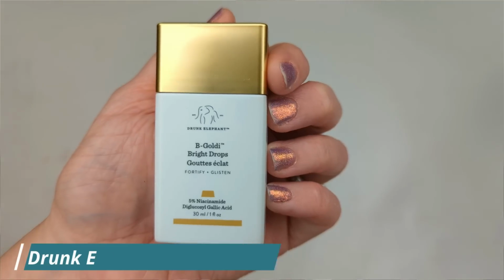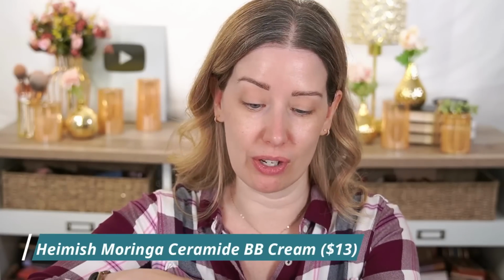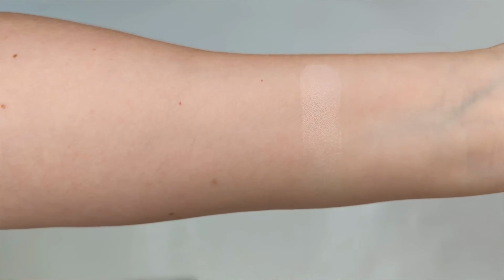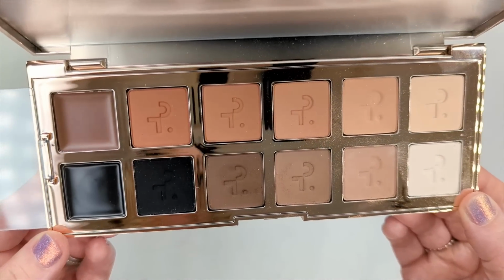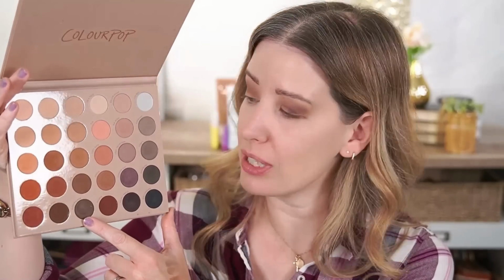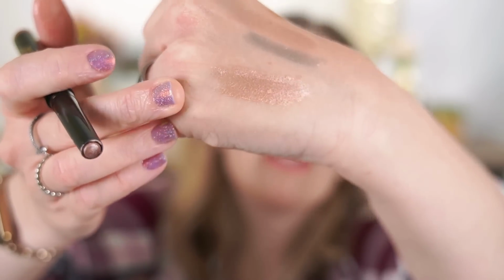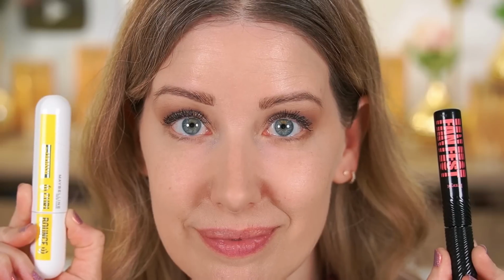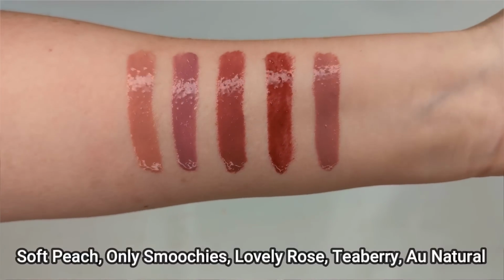HIGH END vs. DRUGSTORE MAKEUP: The Result will SHOCK You!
Today I'll be testing out new high-end makeup and trying to "dupe it" with drugstore and affordable makeup to see if I can get the same look.

My Nail Polish: ILNP Fairy Dust

*Heimish Artless Glow Base ($17)

*Heimish Moringa Ceramide Tinted Moisturizer in 23C ($13)

*I’m Meme Pink Blur Tone-Up Pact ($15)